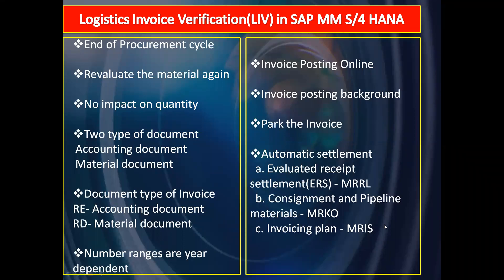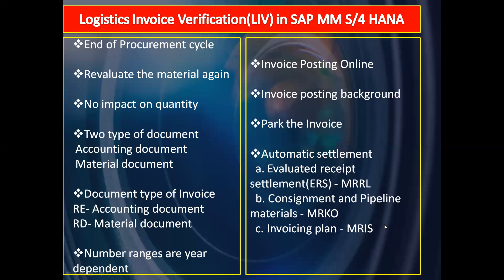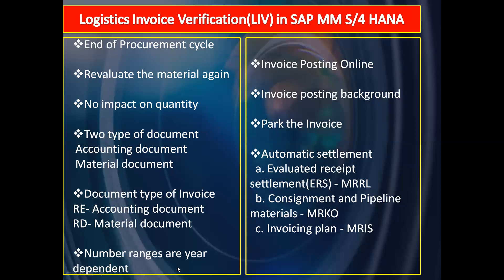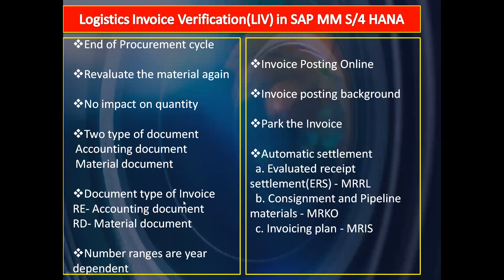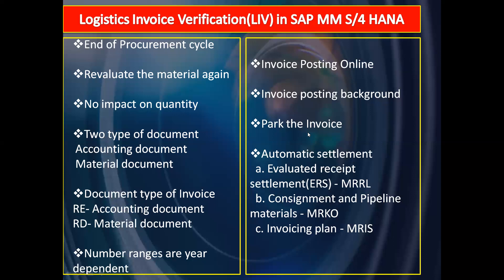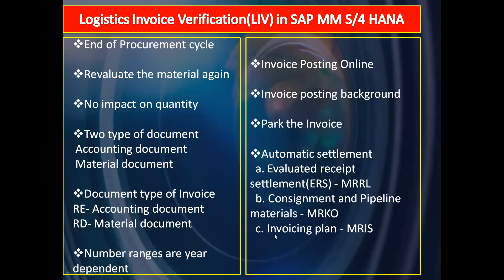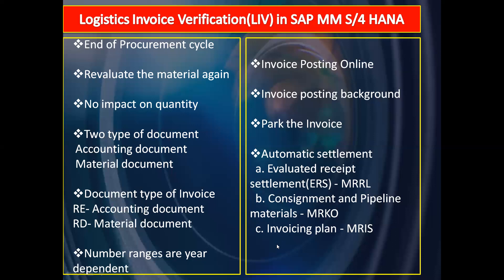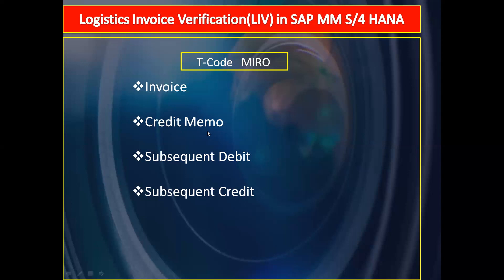Invoice verification in SAP MM S/4 HANA - Part 1